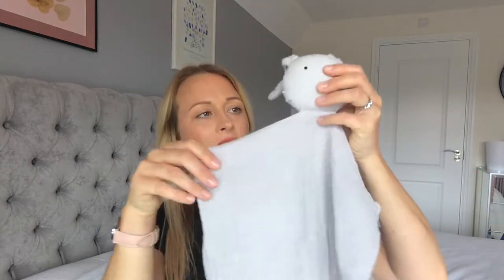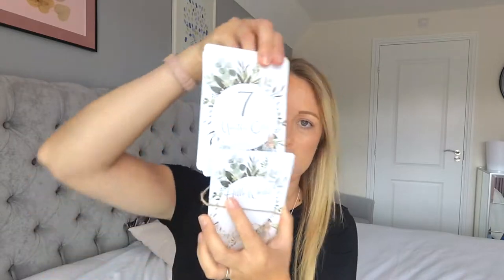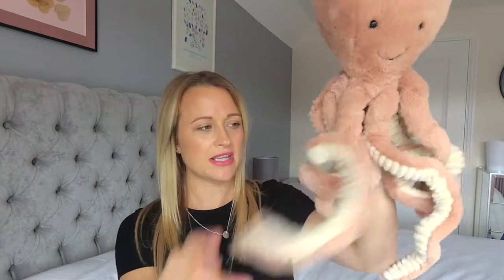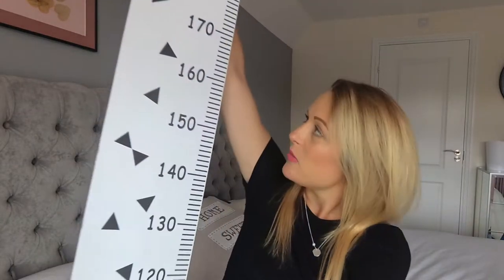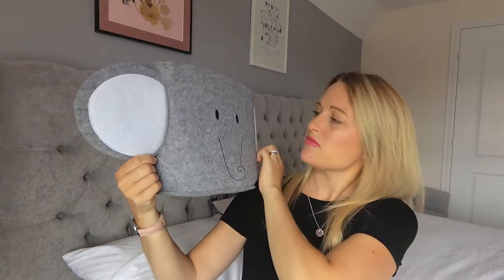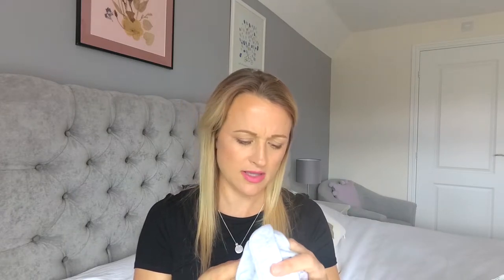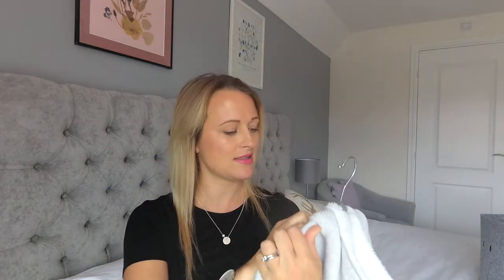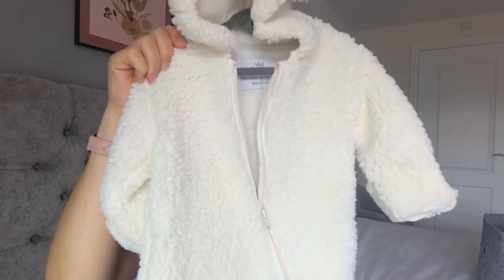NEWBORN BABY HAUL / WHAT I'VE GOT FOR BABY'S NURSERY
Hiya!

I thought I'd share a few of the bits that I've bought for my 2nd baby (due in 6 weeks) and for the nursery.

MILESTONE CARDS